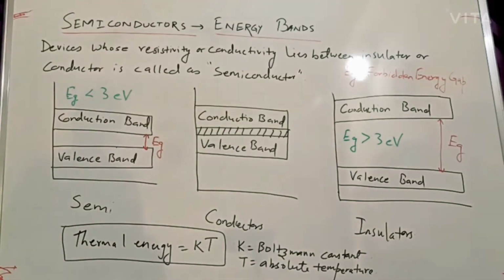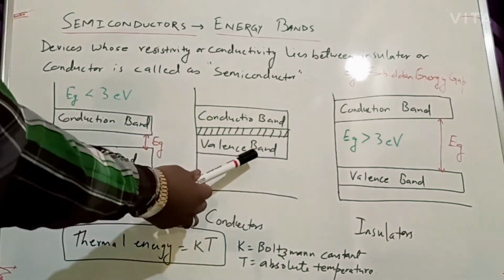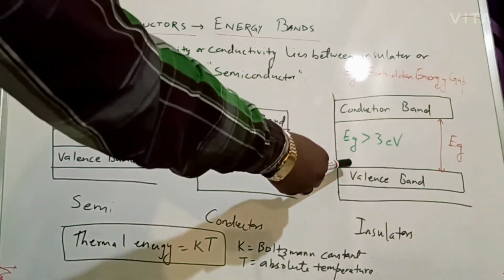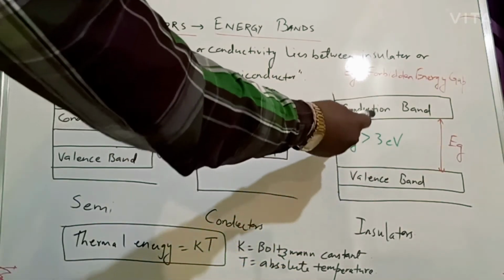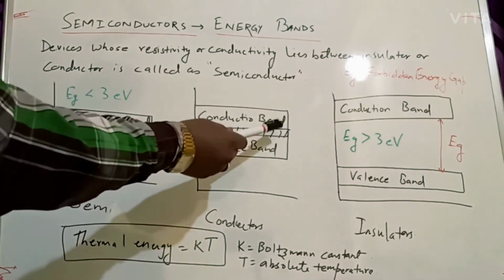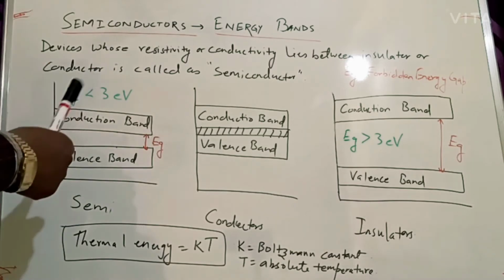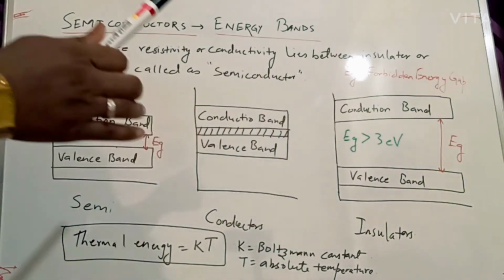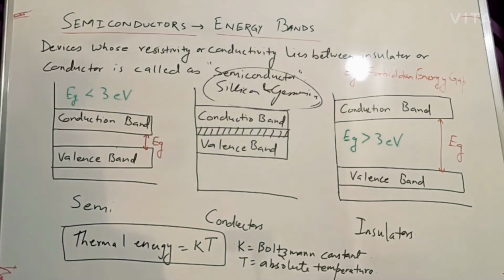ToThePoint "SEMICONDUCTORS-ENERGY BAND DIAGRAM"(EXPLANATION) !!!!!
PHYSICS
SEMICONDUCTORS- ENERGY BAND

This topic explains the most important difference between insulators, conductors & semiconductors.